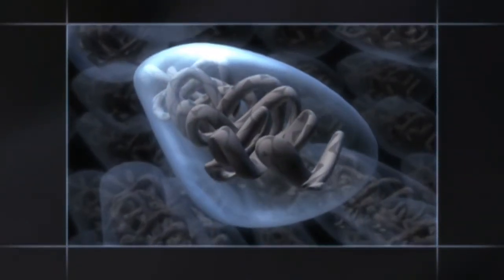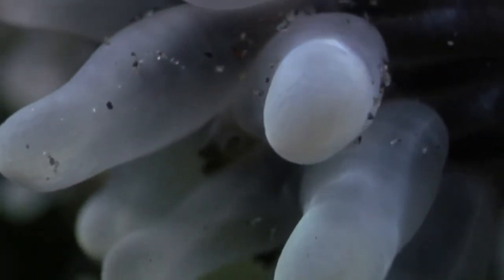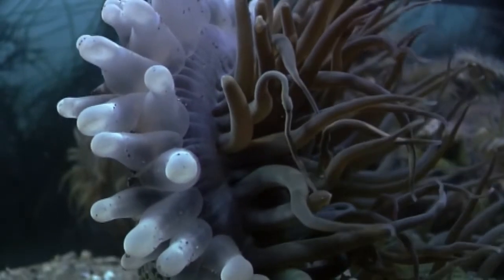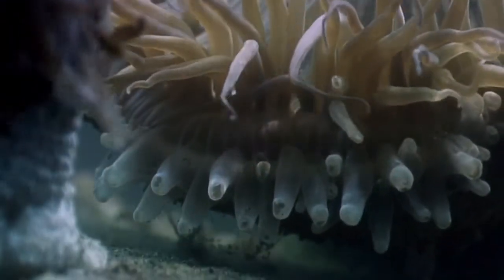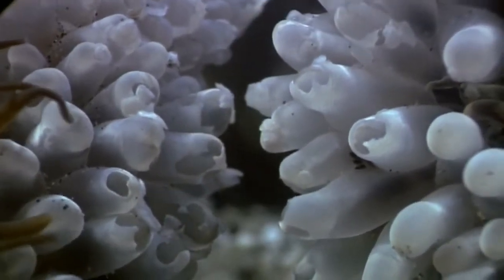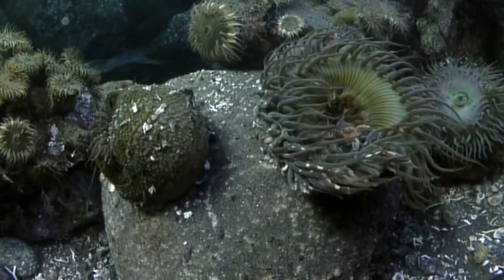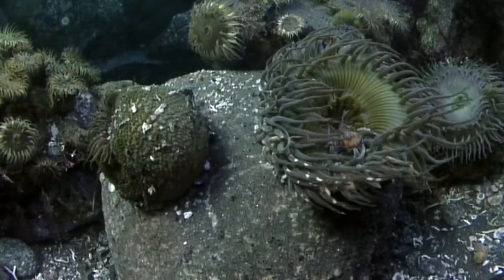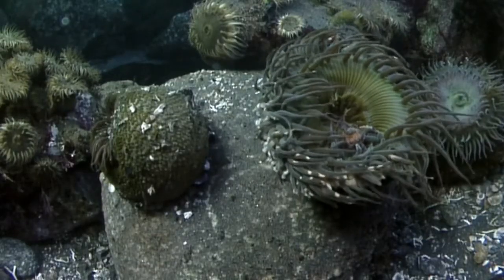Nematocyst Animation Fighting Tentacles